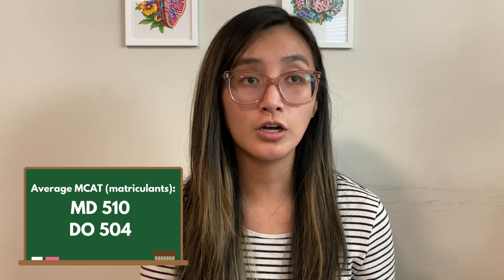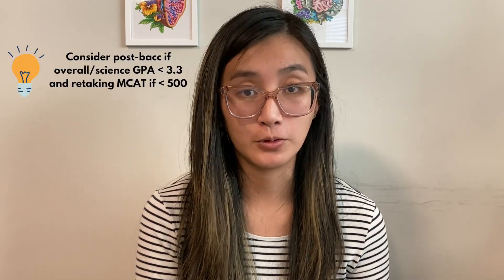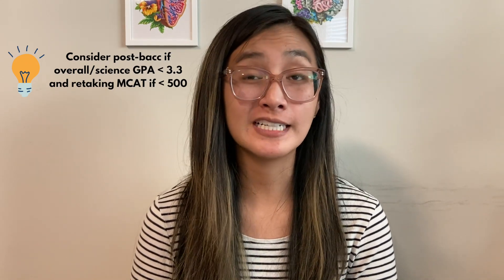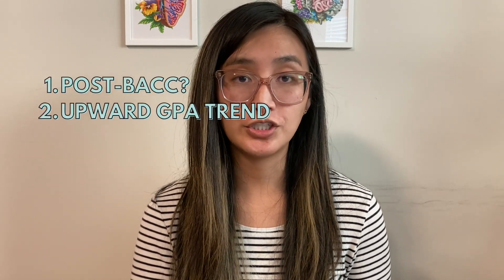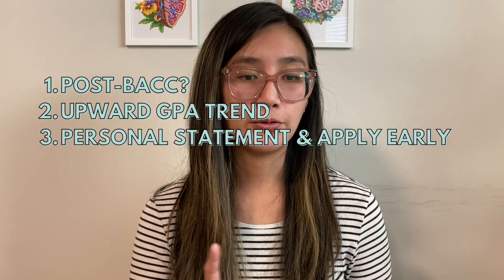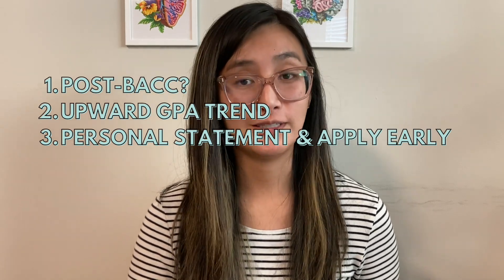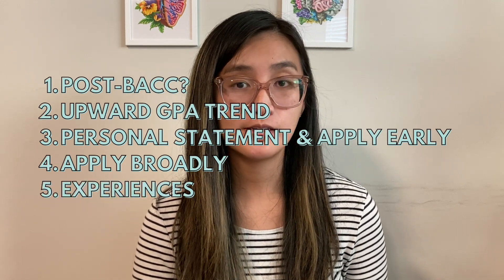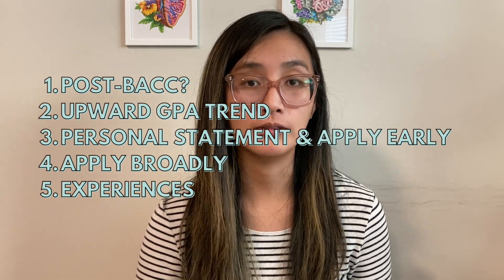How to Get Into Med School with a Lower GPA/MCAT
Hi friends! I'm Kelly, a 4th year medical student applying into internal medicine/primary care :)

Some people say that it's impossible to get into med school if you don't have the grades or scores. FALSE! it's harder, but not impossible. Med school admissions committees are starting to look at applications holistically. I should know, as i am part of my med school admissions committee! I applied to med school with a 3.3 science GPA and 507 MCAT, which is below average statistically. However there are ways to still be competitive for med school! this video covers my approach to applying to medical school (i applied once).

Chapters:
0:00 intro
0:40 does major matter?
1:08 gpa/grades
2:26 mcat
3:34 experiences, application tips
7:55 for under-represented applicants/first-gens

YOU ARE WHY I do this, so I always love hearing from you, good or bad!
✔︎ COMMENT with any suggestions/questions/love!